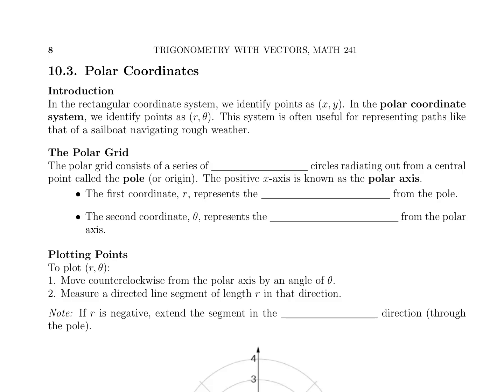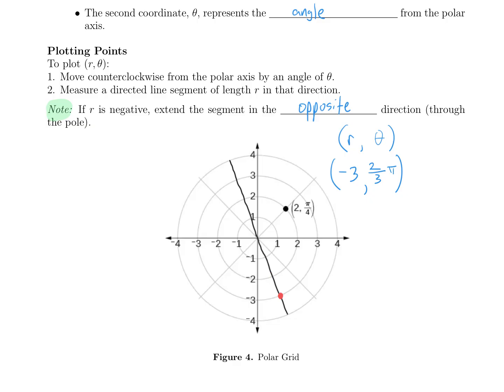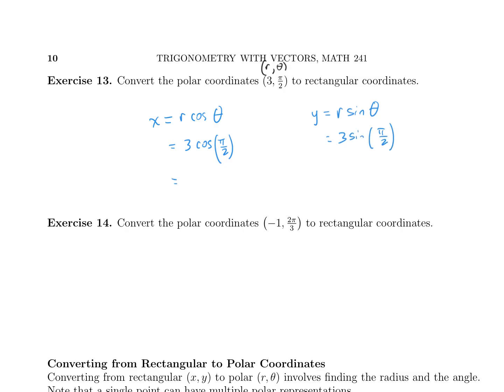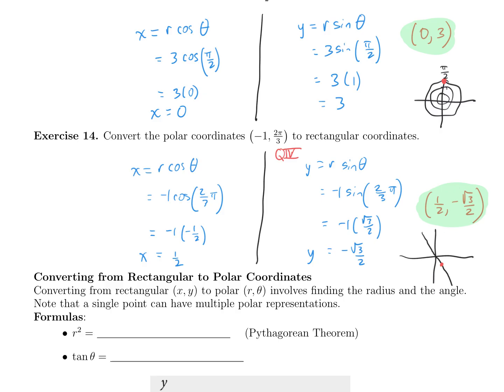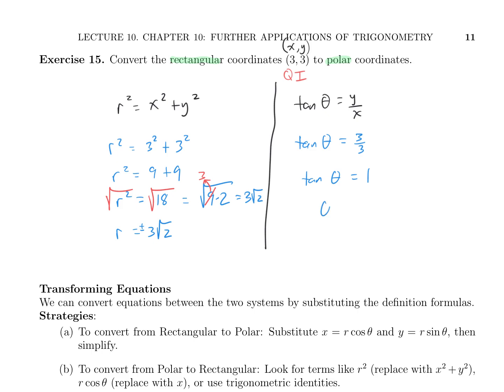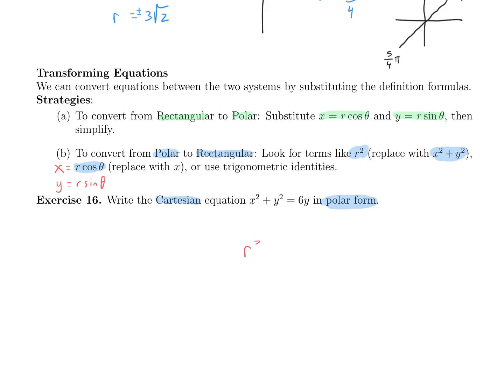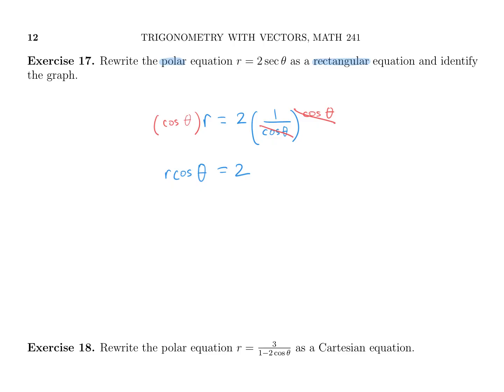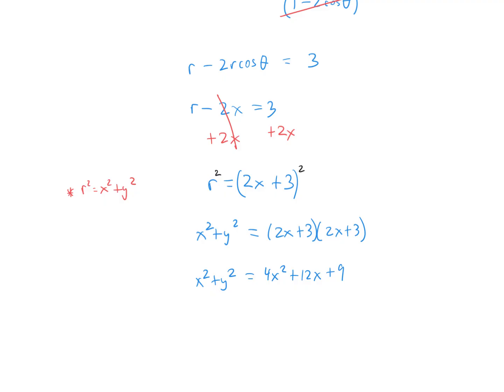Trigonometry 10.3 Lecture Video